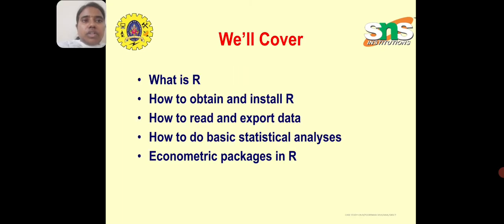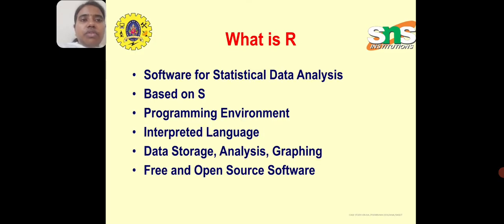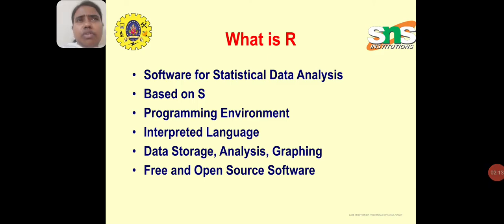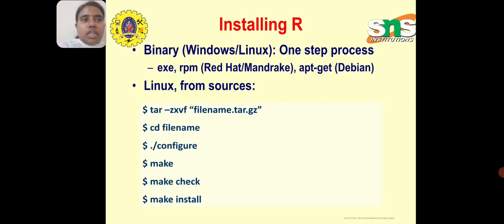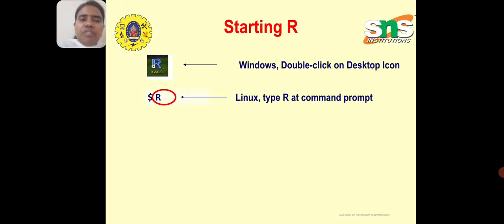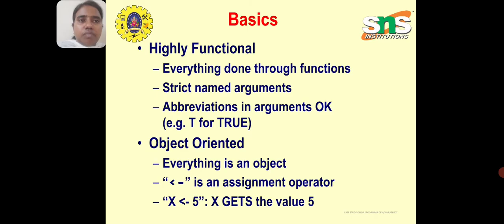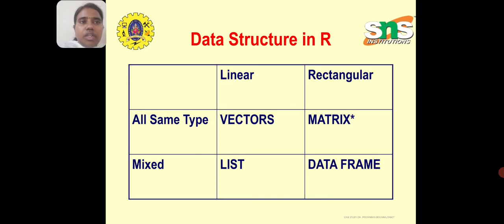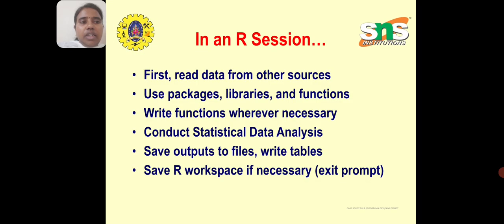INTRODUCTION TO "R" Programming